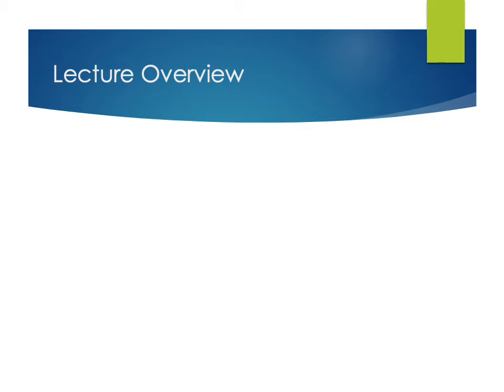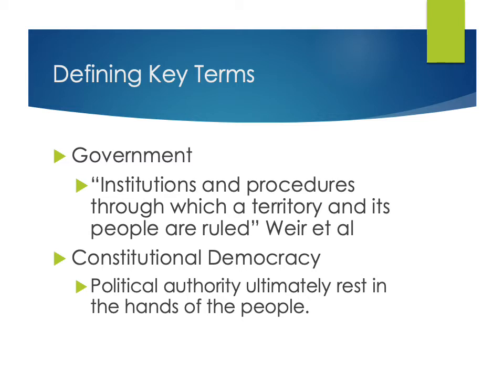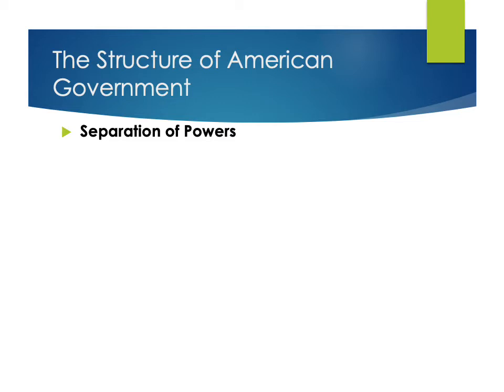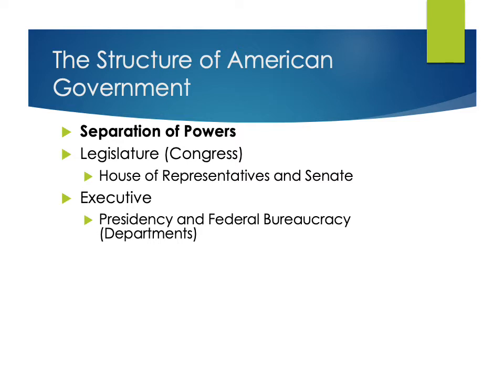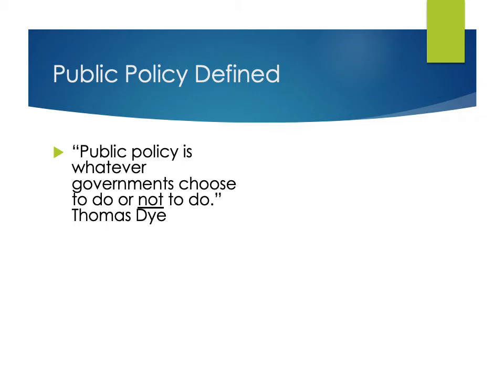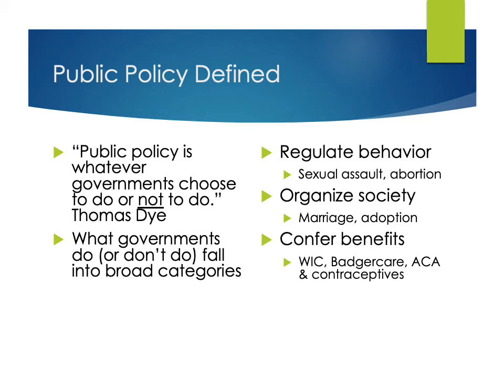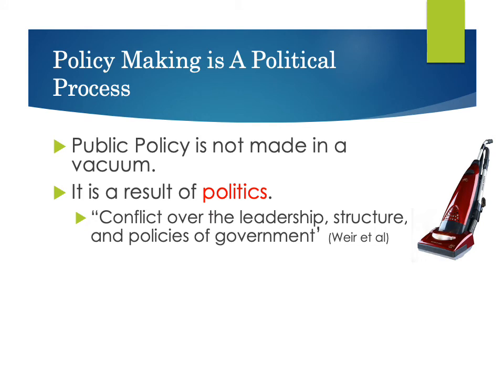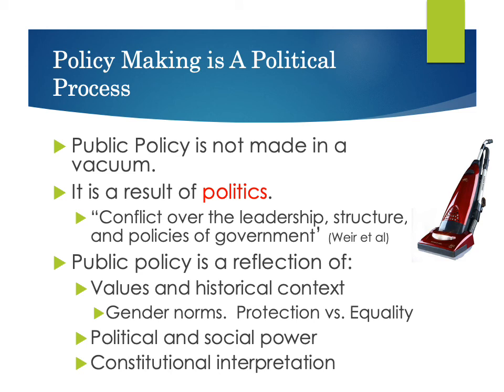GSW/POL 231 Topic 2 Lecture 1 Defining Public Policy